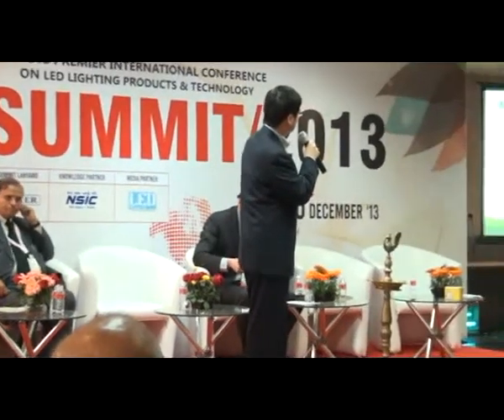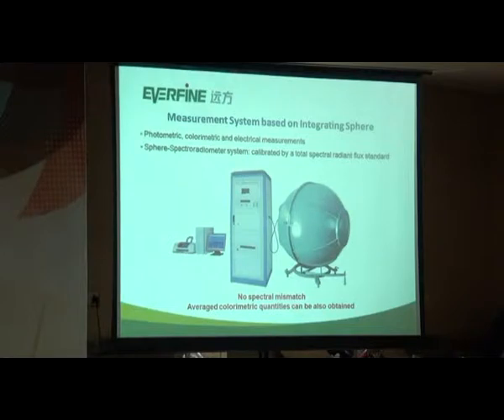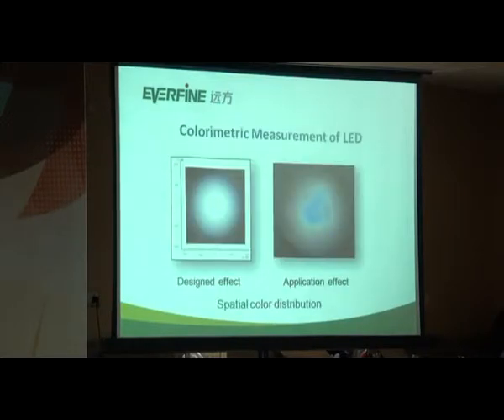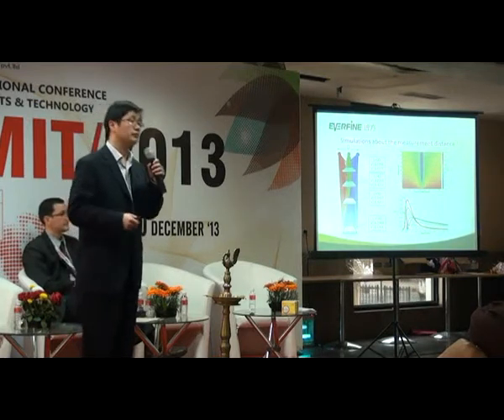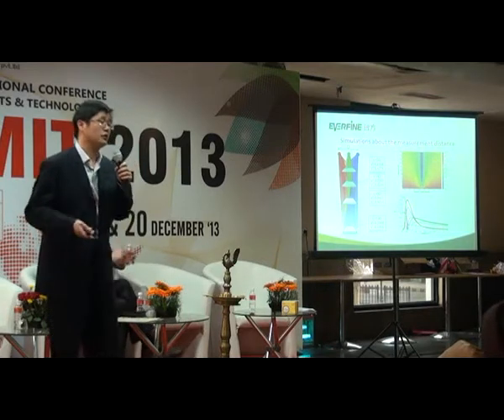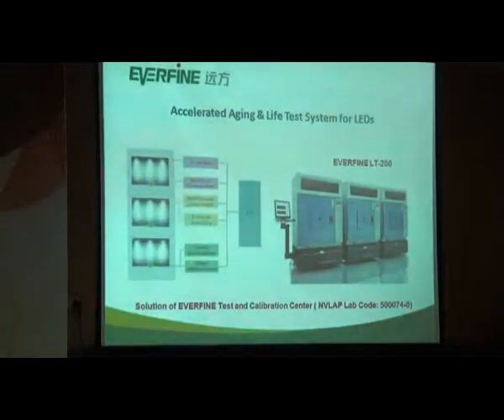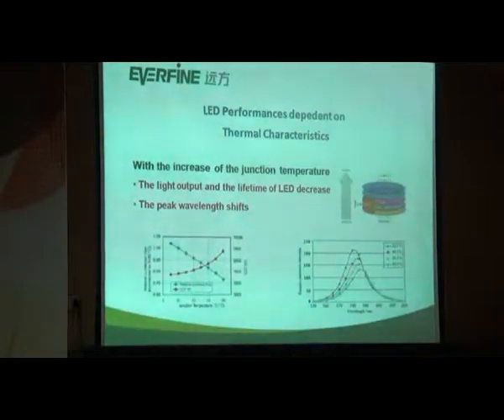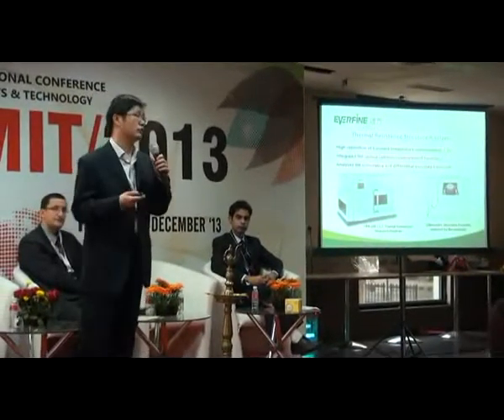Dr. Cong Chen, Ever Fine Test & Calibration Centre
The Latest International Measurement standards & technologies for LEDs, LED Summit 2013